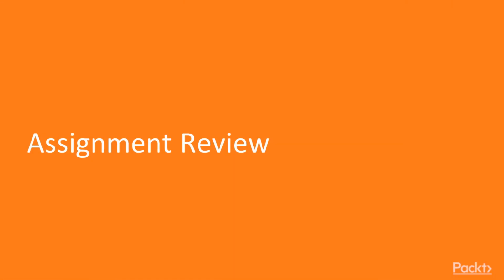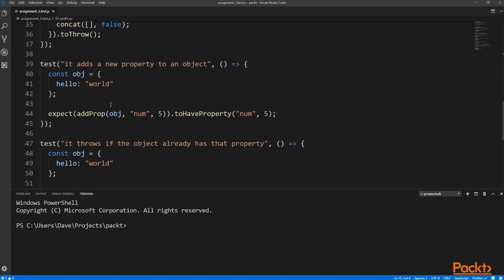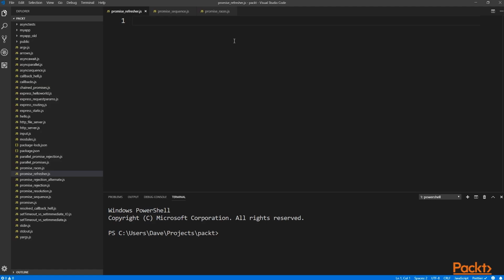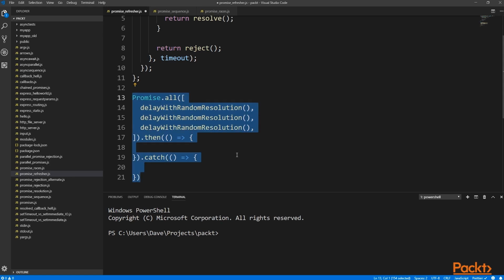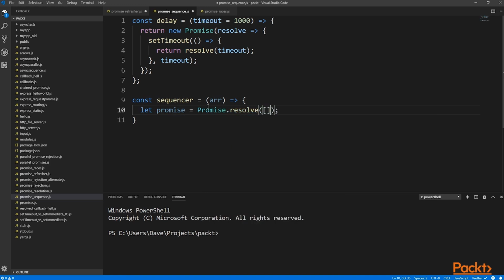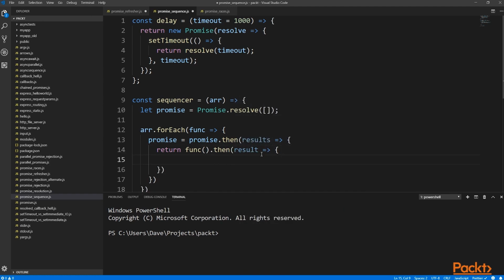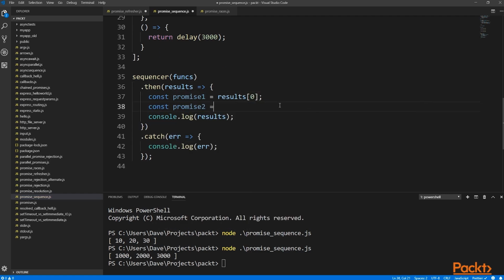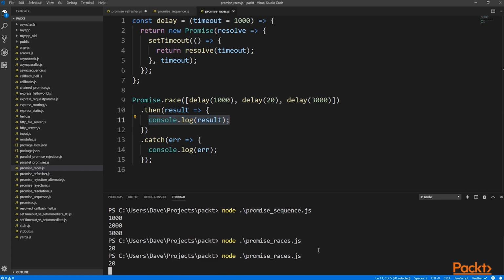Node.js in 7 Days: Advanced Asynchronous Operations | packtpub.com